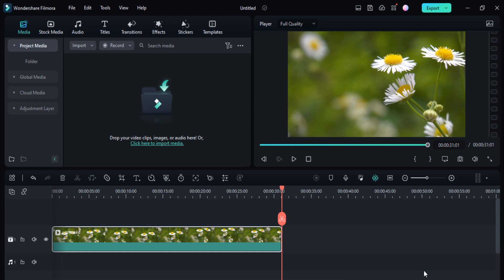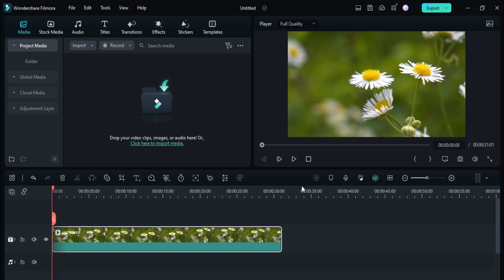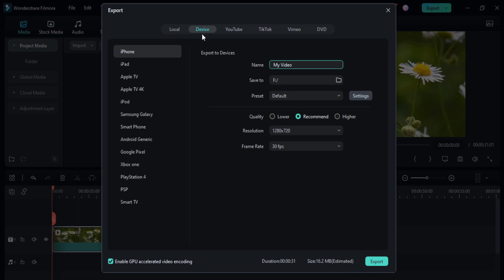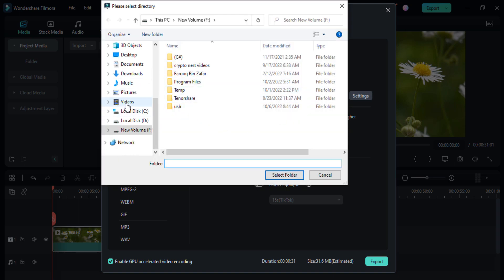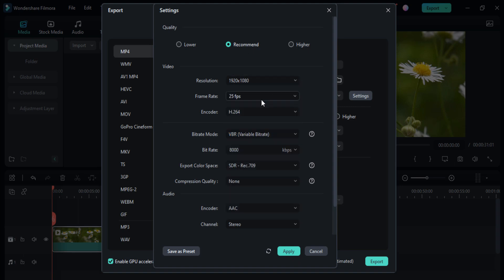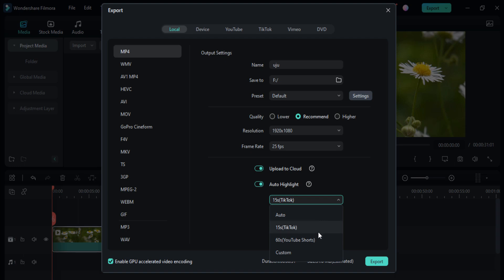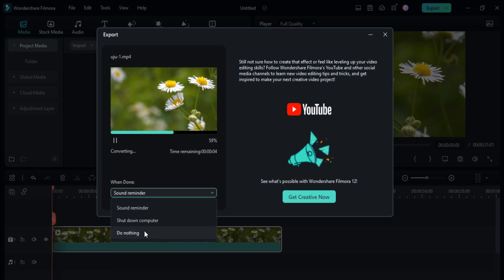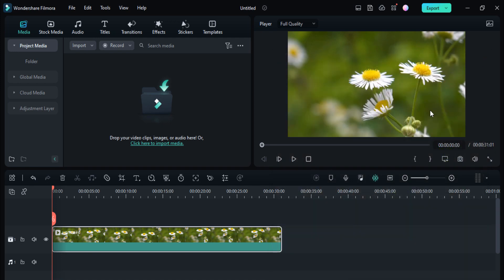FILMORA 12 | HOW TO EXPORT VIDEO IN HIGH QUALITY FOR YOUTUBE